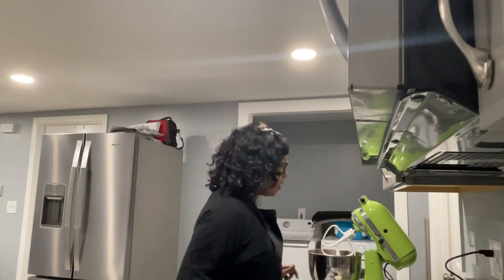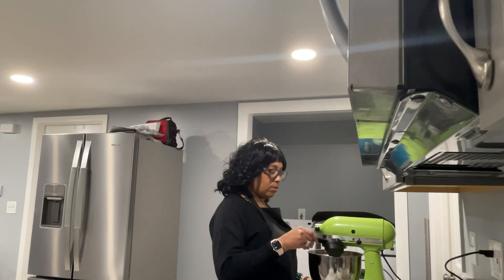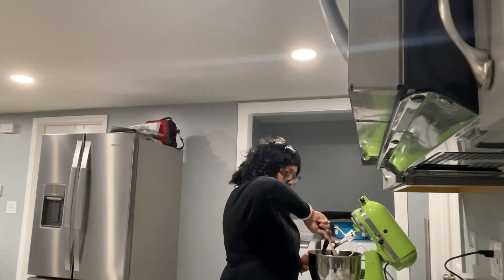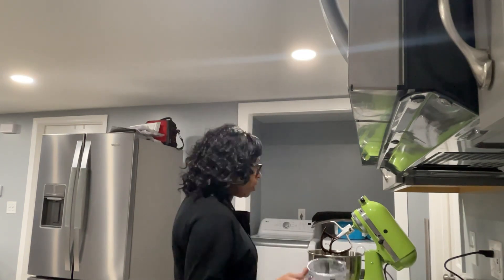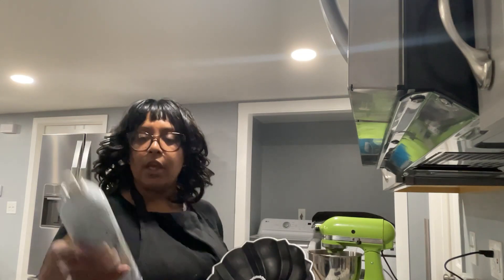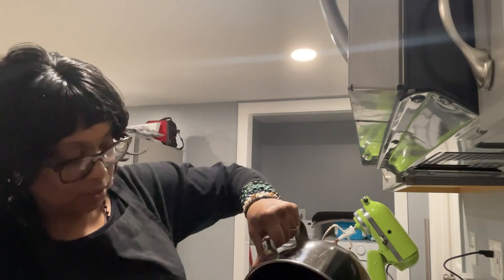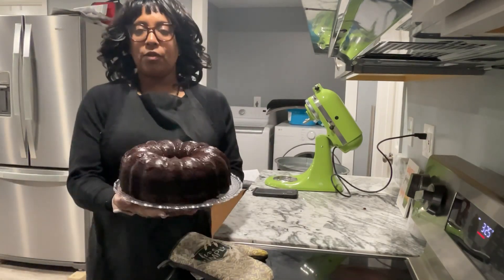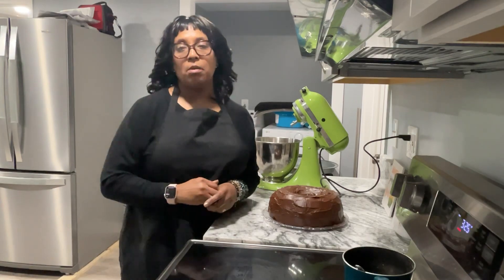How to Make a Hershey’s Especially Dark CaCao Cake chocolate cake cacao cake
This recipe can be found on the back of the Hershey’s Special Dark Cacao container.